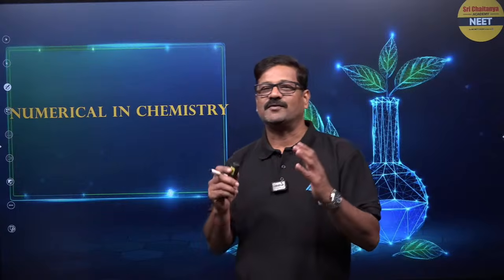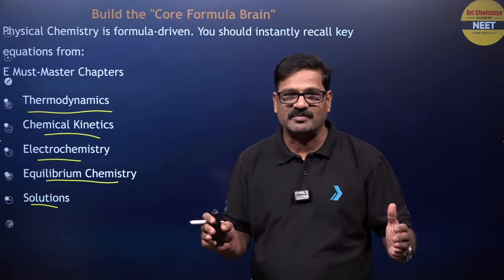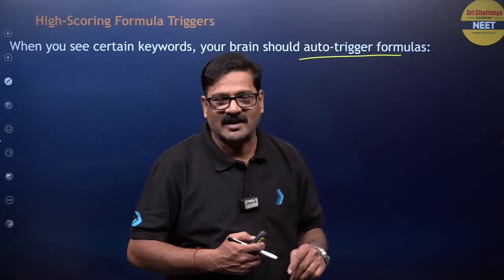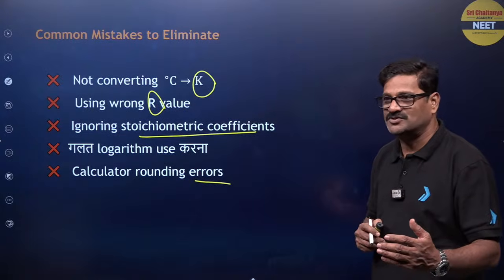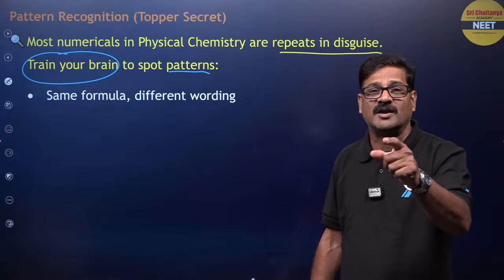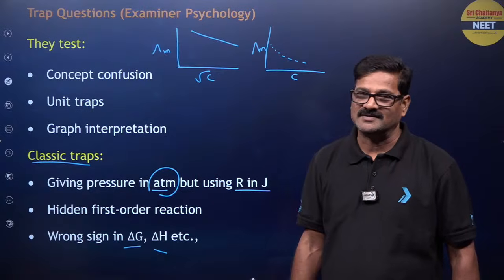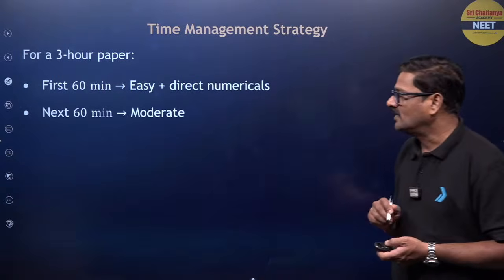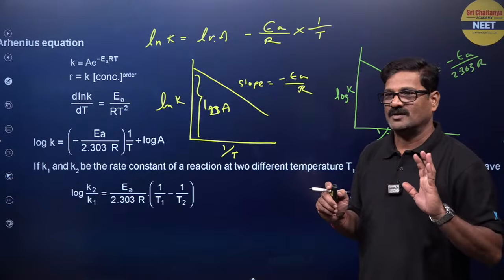Master Physical Chemistry Numericals! 🎯 180/180 Strategy & Problem-Solving Tricks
📊 Live RE NEET 2026 Question Paper Solution with Answer Key Stop fearing Physical Chemistry numericals! In this video, we break down the ultimate problem-solving strategy to help you score a perfect 180/180 in NEET Chemistry. From Mole Concept to Thermodynamics, learn how to approach any question with speed and accuracy using our proven step-by-step method.

What you'll learn:
✅ 3-Step Strategy to deconstruct complex numericals.
✅ NCERT-based shortcuts and calculation tricks.
✅ Common mistakes to avoid in the exam hall.
✅ Time management tips for the Chemistry section.